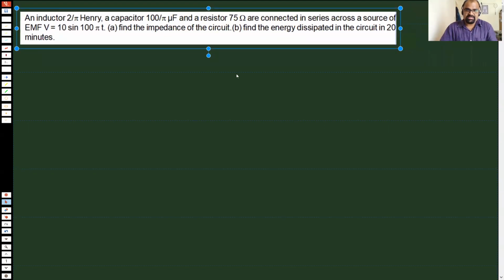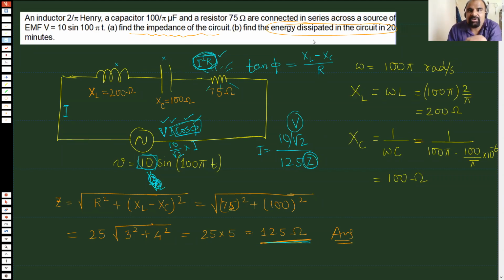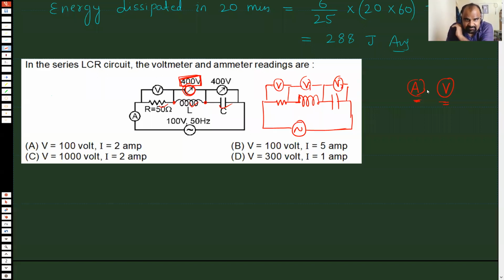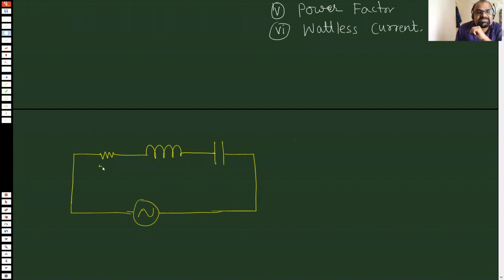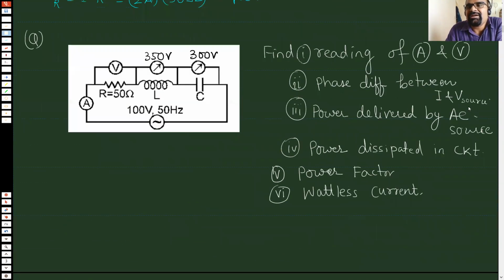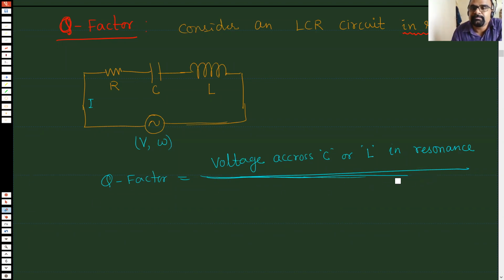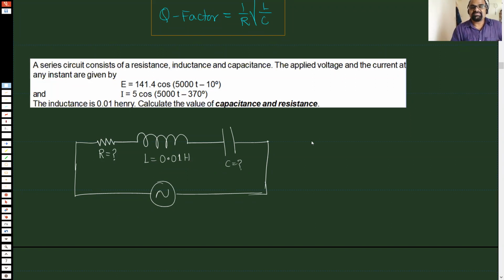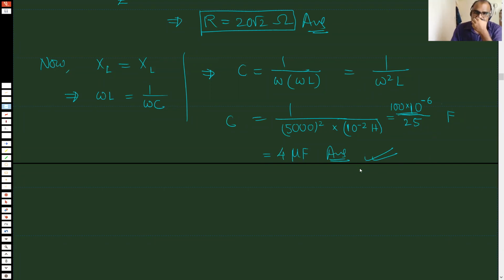AC - Lecture 7 (Basic Problem Solving, Q - Factor)